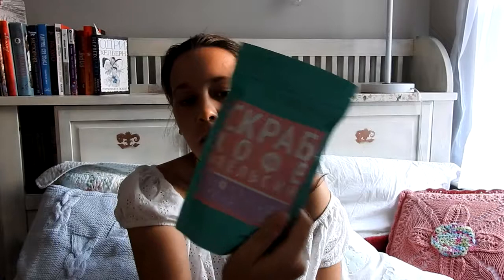My skin care routine | how to nat have a CRUSTY skin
Maroon 5 - Girls Like You